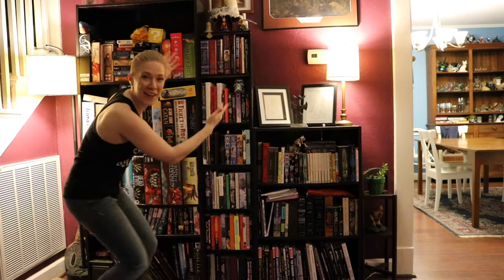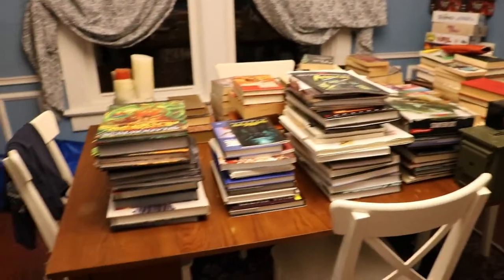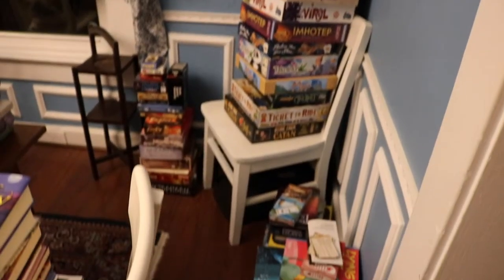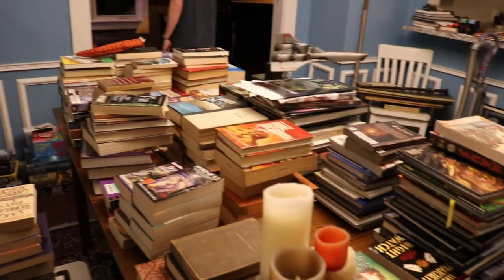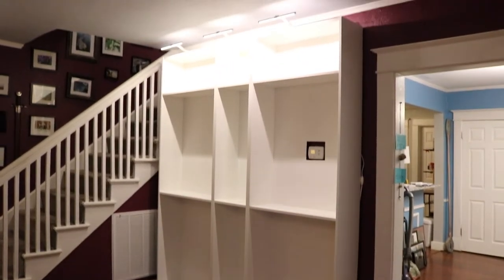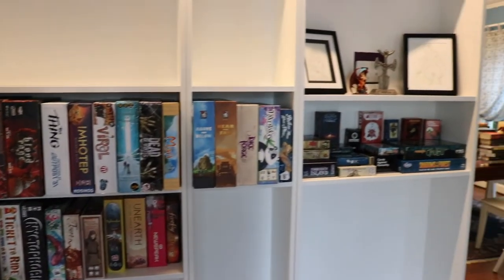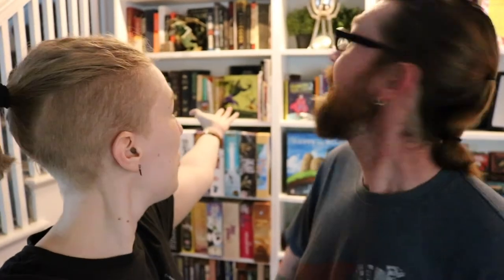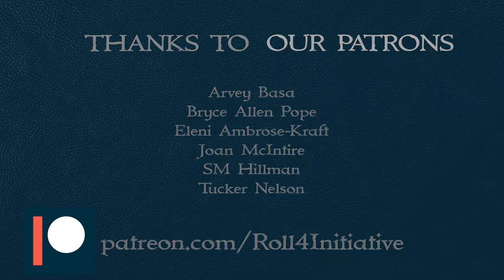Ikea & Building Bookcases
Our local Ikea finally opened! Join us as we shop, build, and decorate our new bookcases and game storage.
We only had one moment where we put something together backwards, so I'd call that a win.

▶ABOUT US